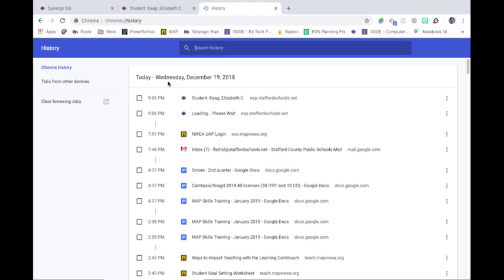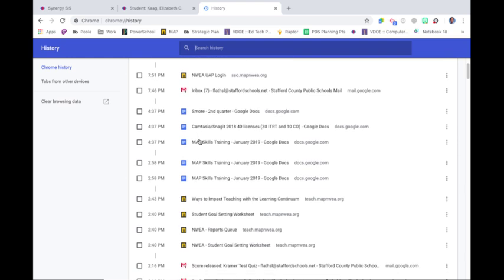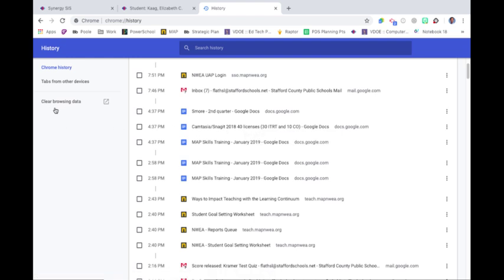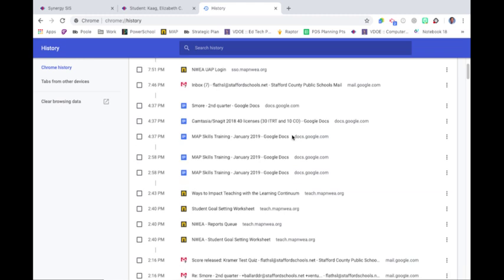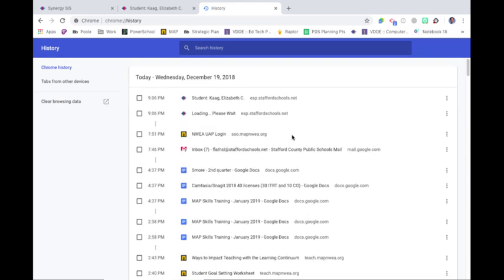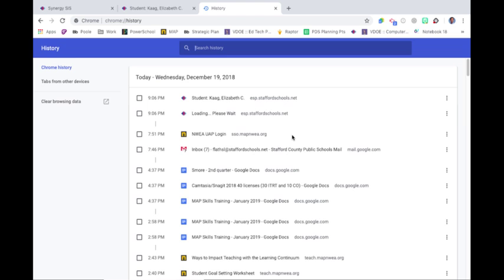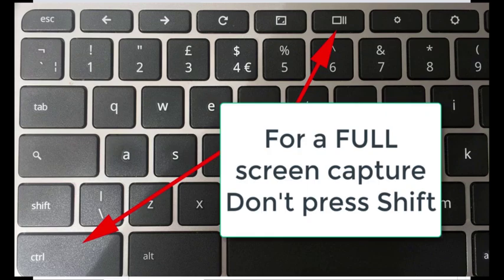Accessing Student Internet History